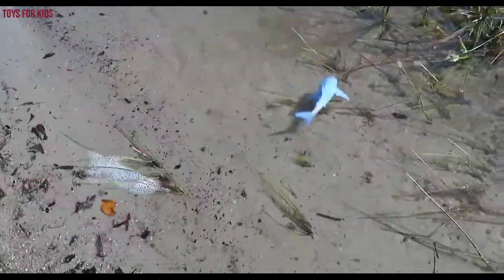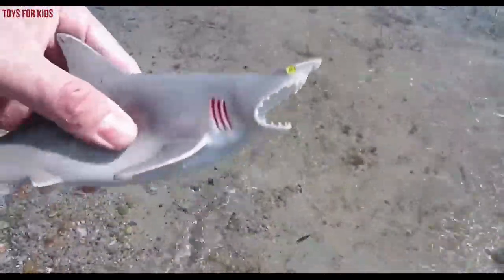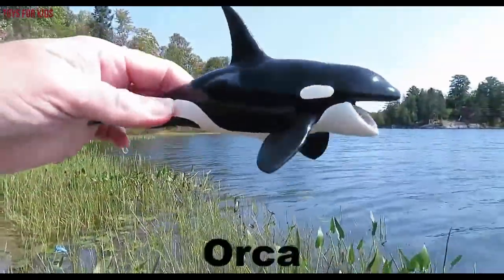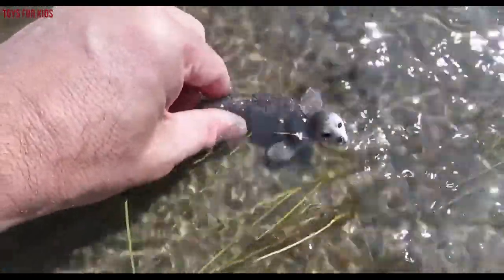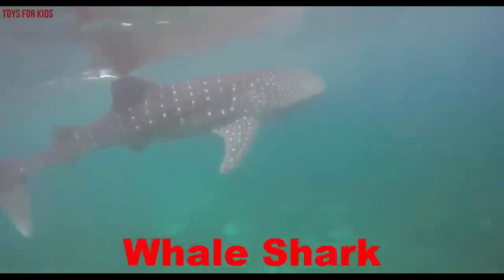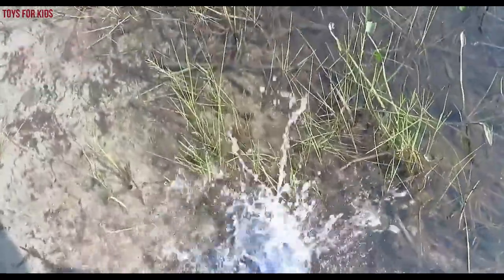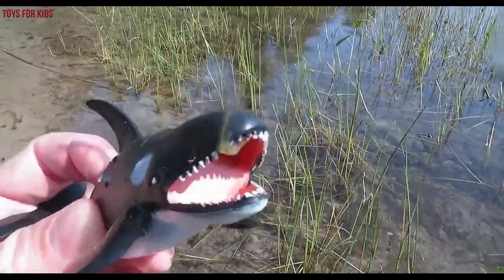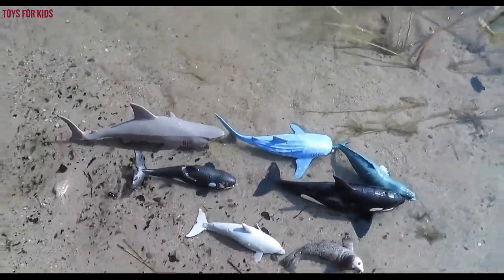Pretend Play Catching Sea Animals with a Net | Toys For Kids | اصطياد حيوانات البحر مع شبكة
Atrapar animales marinos con una red
Ловля морских животных с сеткой
ネットで海の動物を捕まえる
그물을 가진 바다 동물 잡기